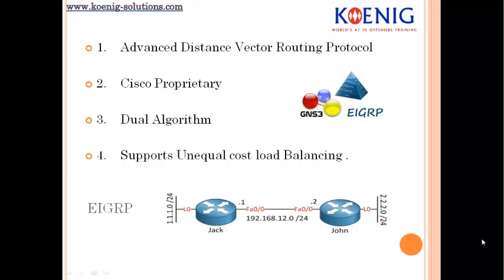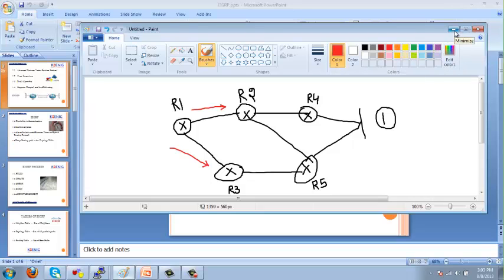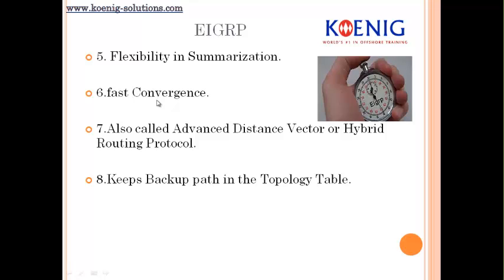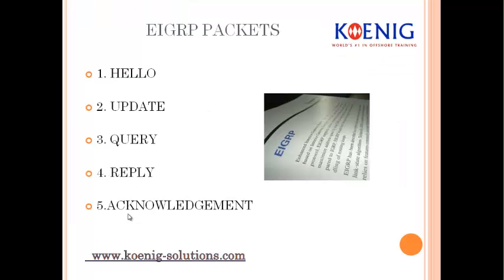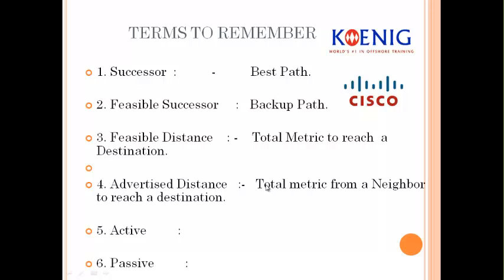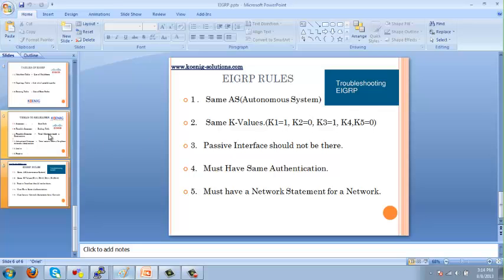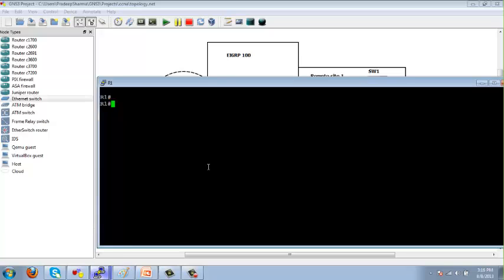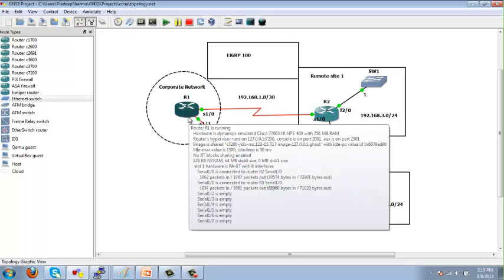EIGRP Basics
This Video is going to help you to understand the basics about the Routing protocol EIGRP.